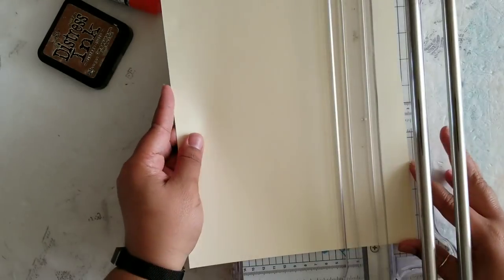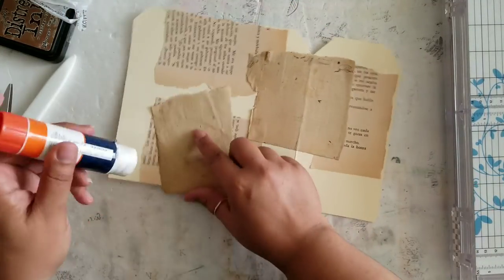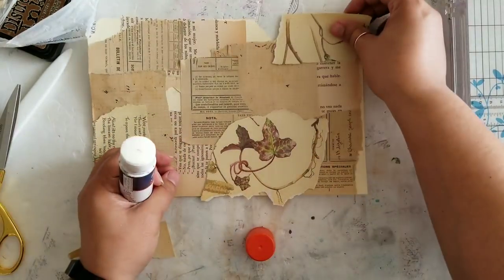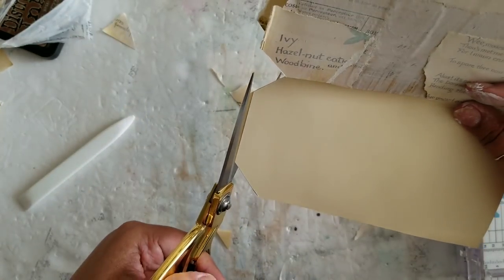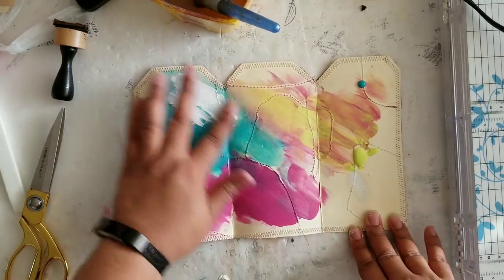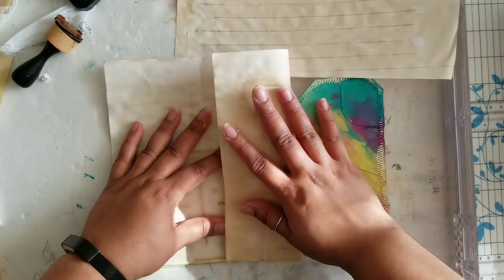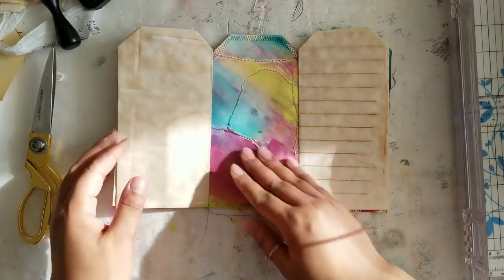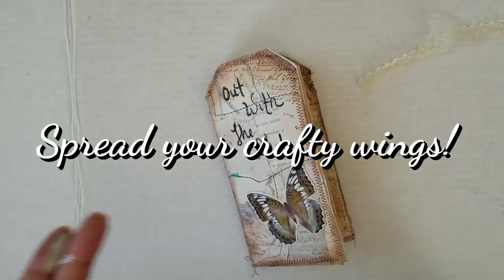Trifold Tag | Spring Hop 2019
Here we are at the 2019 Spring Hop!

I hope you enjoy what I have made here today! It can be used and interpreted in so many different ways - use it in a way that suites you best! Bring yourself back to life, newly invigorated this spring! Many thanks to Priscilla for organizing this hop!

Hope you all enjoy and get inspired!